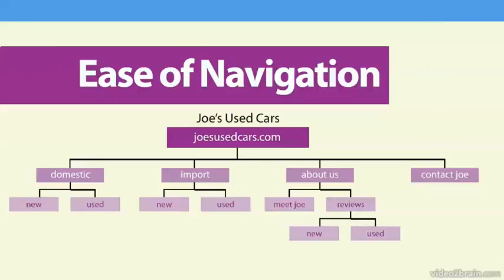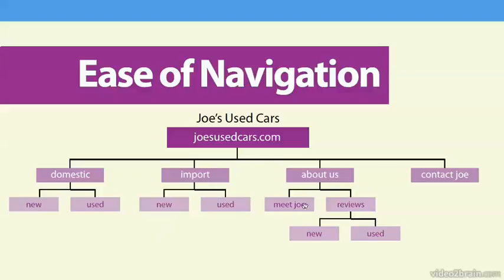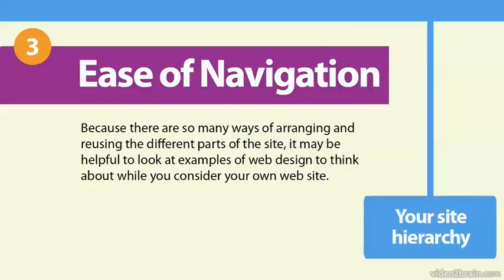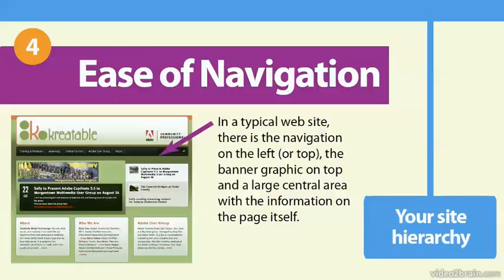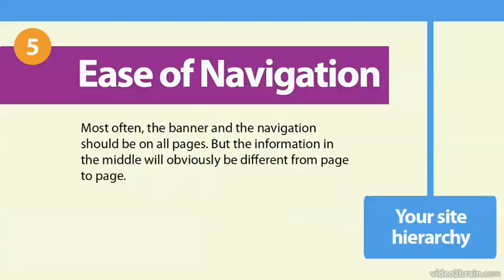03 02 v2b HTML5forBeginners